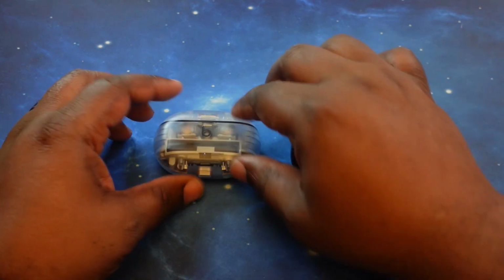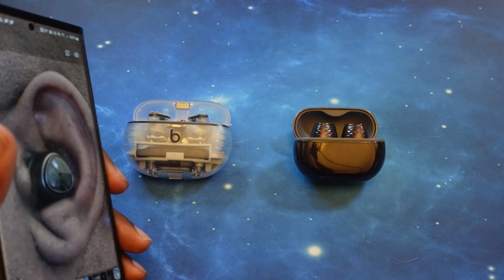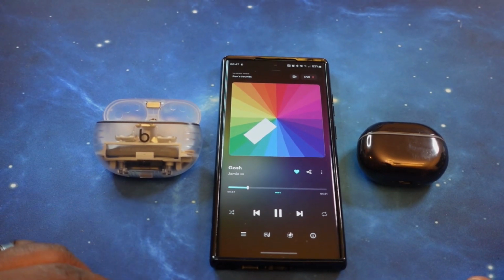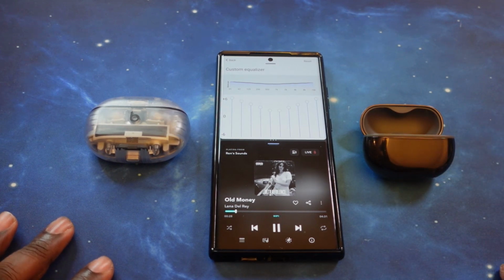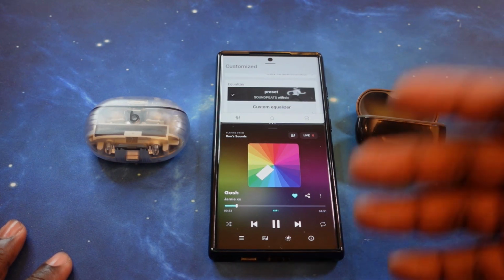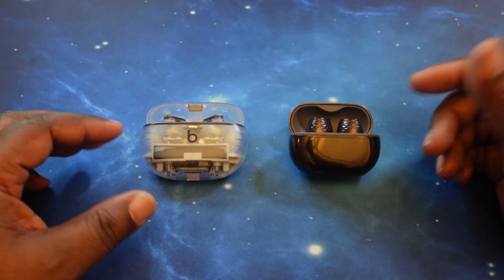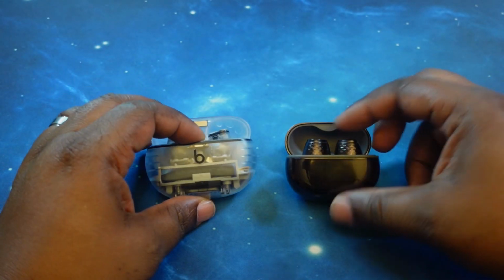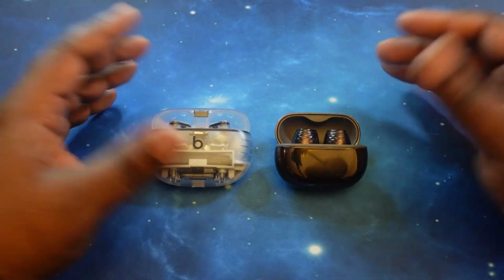Gauntlet Series - Beats Studio Buds + vs. Soundpeats Engine 4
What's good YouTube?!? Today, the Gauntlet Series for the Beats Studio Buds + earbuds continues. Next up...the Soundpeats Engine 4 earbuds. This should be a lot of fun... LET'S GO!

Timestamps:
00:00 - Intro
00:40 - Fit & Aesthetics
04:50 - Mic Test - Studio Buds +
05:10 - Mic Test - Engine 4
05:32 - Sound Test - Studio Buds +
11:00 - Sound Test - Engine 4
20:18 - Final Thoughts/Outro

Where to purchase these earbuds:
Beats Studio Buds +: